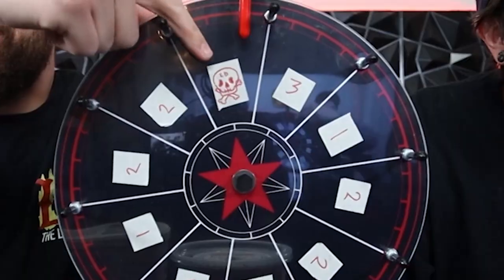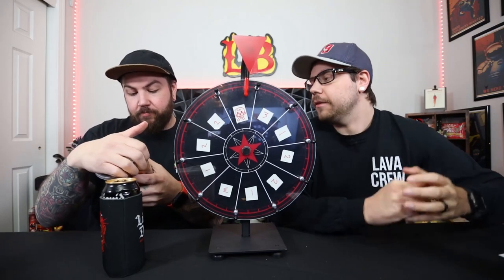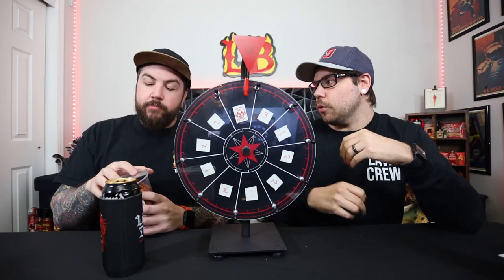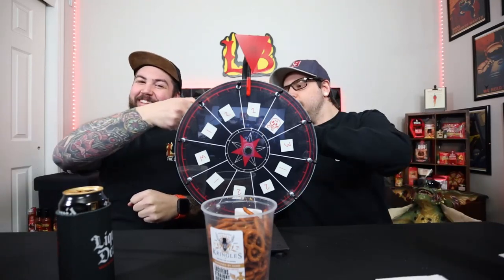The Hottest Pretzels In The World (Lava Boys & Kringles Gourmet)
IT'S PRETZEL DAY!

Our great friends over at Kringles Gourmet hooked us up with the spiciest pretzels ever made!
LUCIFERS STRAIGHT JACKET...and these do not disappoint. Absolutely, insanely hot.

We try their top 4 spiciest pretzels and then spin the Lava Wheel to see how many Lucifers we need to eat. Things get...weird.

Seriously everything they make is god damn amazing and they have a ton of flavor variety.

1. WATCH THE VIDEO
2. ORDER PRETZELS
3. DON'T FORGET LAVA25 CODE
4. STAY LAVA BLESSED!